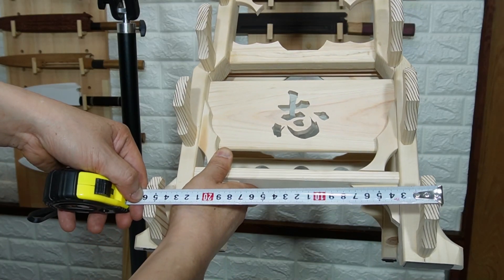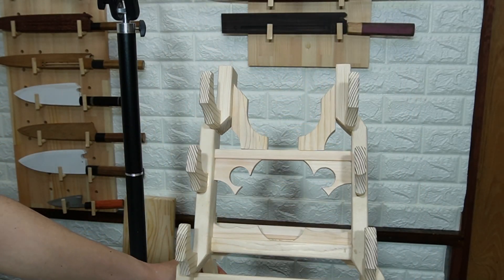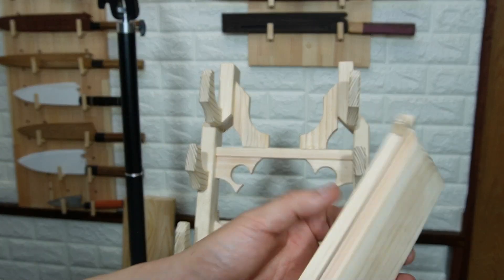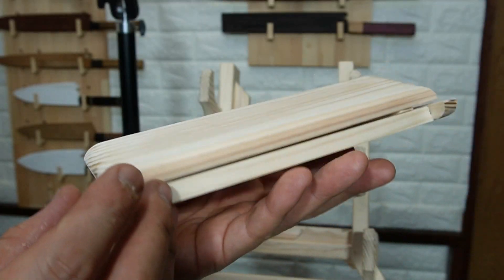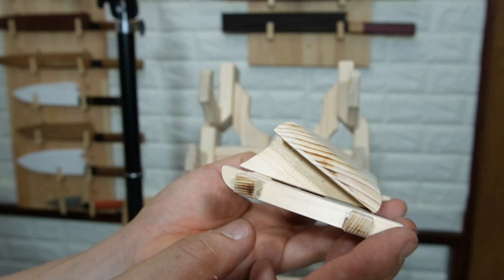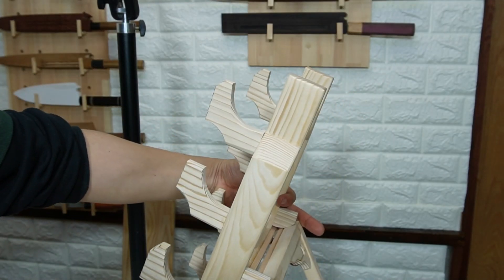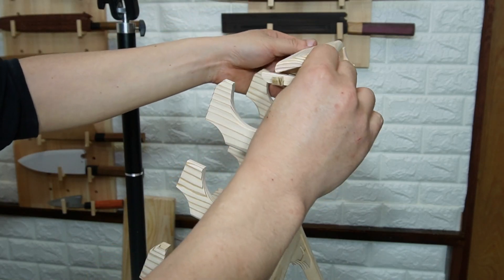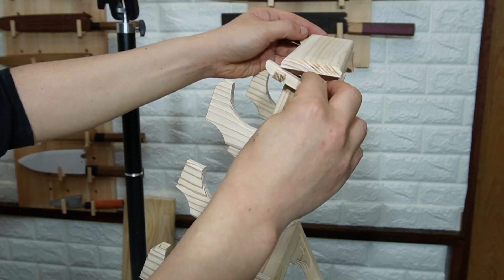包丁置き 2作目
あくまで素人の日曜大工です。
ご理解ください。

包丁置き　5本用＋ミニチュア包丁

メール（直通）お仕事　案件　コラボ　お気軽に

和包丁デザインの和食Tシャツ など色々、出来上がりました。
ベース画像は黒と白の2種類　各サイズ　各色　各種類取り揃えました。
お好みで【カスタマイズ】からロゴの大きさ等変更できます。
自分の名前を入れることも可能です。
お気軽に見てみてください。

過去動画もご視聴いただけると嬉しいです。

覗かれてくださいね